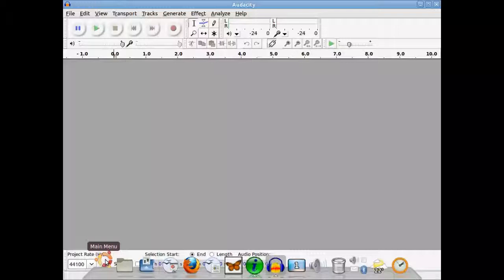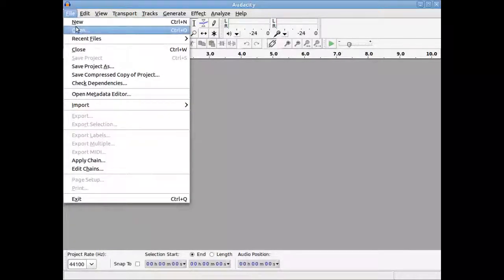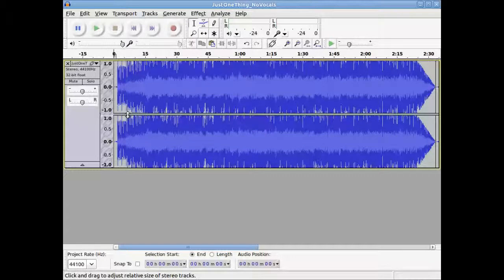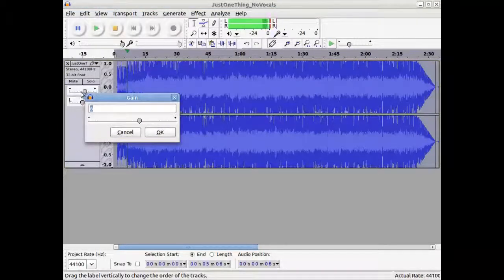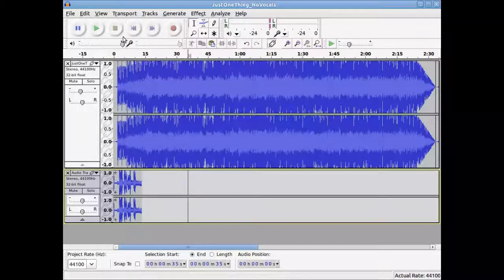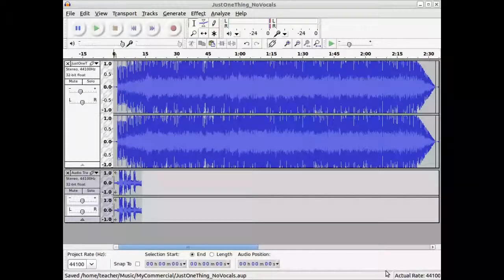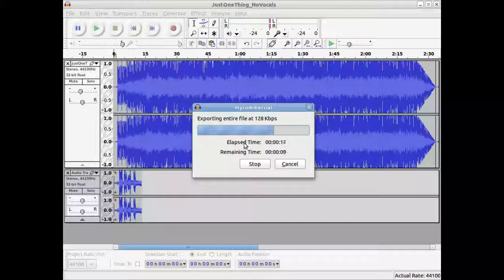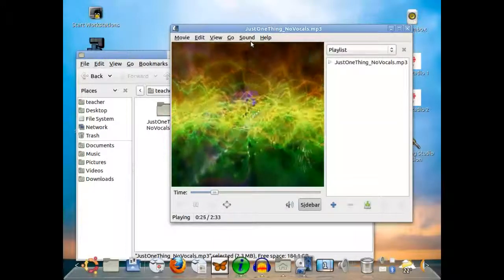Simple Recording with Audacity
How to Make a Simple Recording with Audacity

Westminster United Church,
Orangeville, ON
Canada